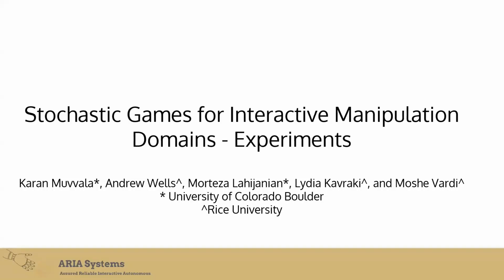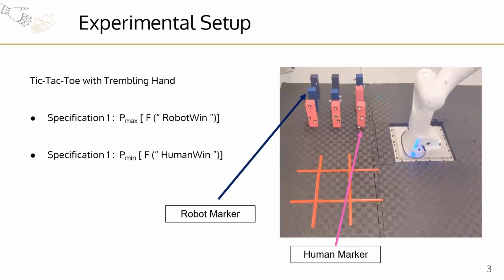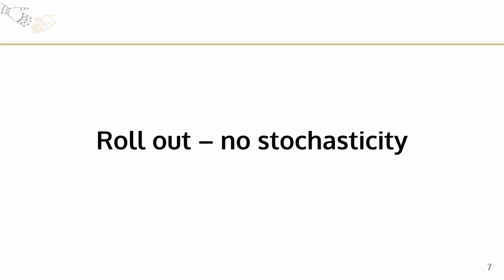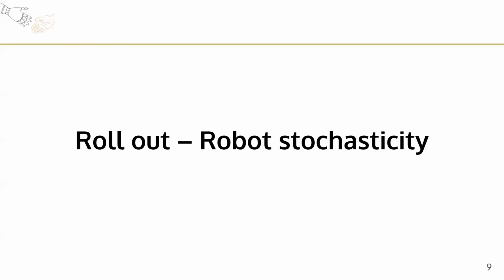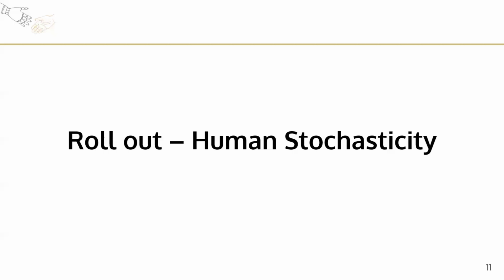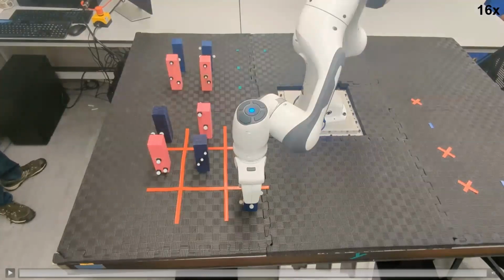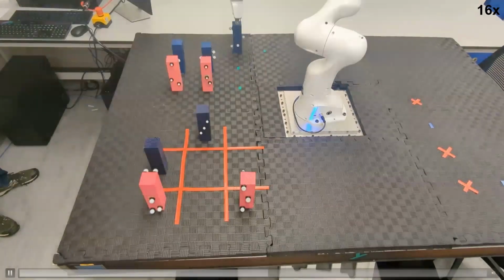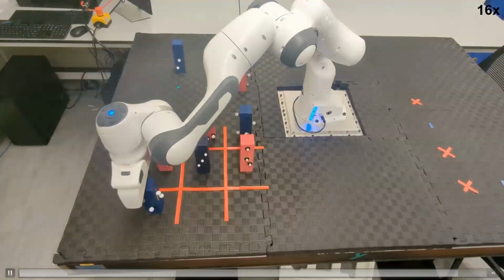Stochastic Games for Interactive Manipulation Domains - Case Studies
Demo video for the paper:

K. Muvvala, A. Wells, M. Lahijanian, L. Kavraki, and M. Vardi, “Stochastic Games for Interactive Manipulation Domains,” in 2024 IEEE Conference on Robotics and Automation (ICRA), 2024.

Link to the paper: TBA